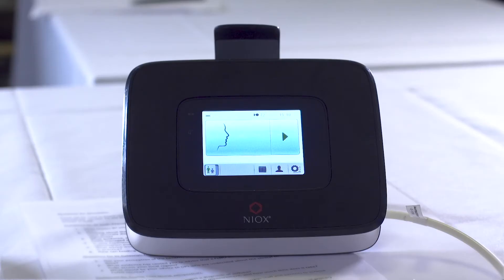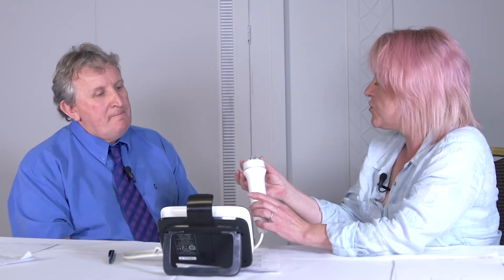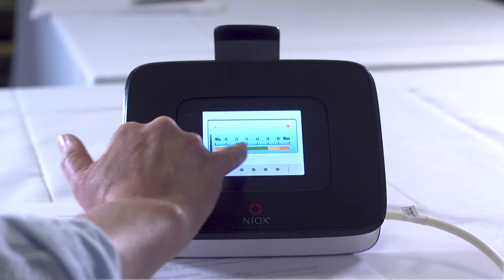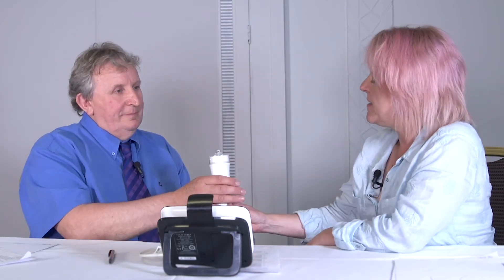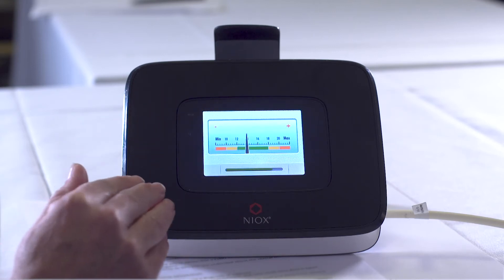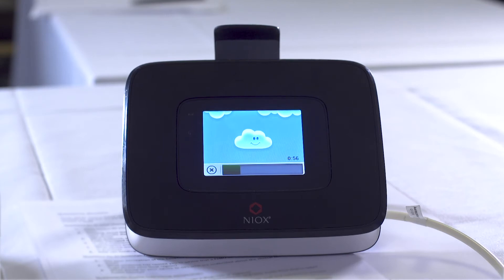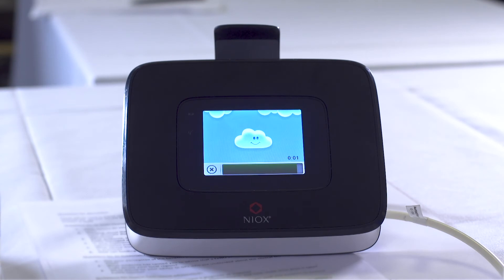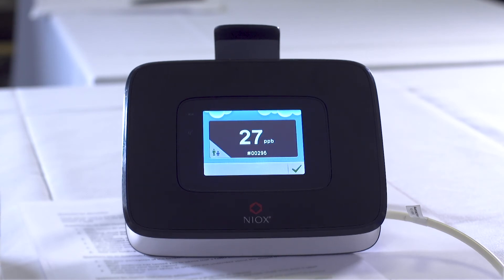NIOX VERO® Demo with Sophie Toor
Sophie Toor, Clinical Director, Respiratory Matters Ltd, demonstrates how you can use the NIOX VERO® FeNO testing device on a patient.

NIOX VERO®, THE GOLD STANDARD IN FENO TESTING
With over 36 million FeNO tests performed worldwide, NIOX VERO® helps healthcare professionals to accurately measure Type 2 airway inflammation.
NIOX® technology eliminates the impact of environmental Nitric Oxide and ensures you get an accurate FeNO result each time, every time. NIOX VERO® is from Circassia, the world leader in FeNO testing.

FeNO is a biomarker of Type 2 inflammation that can improve the entire patient care continuum. FeNO testing is recommended in most guidelines for asthma diagnosis and management.

NIOX VERO® can help with:
- Diagnosis: Identifying Type 2 inflammation and assisting in asthma diagnosis
- Treatment: Determining ICS responsiveness and optimising ICS dosage
- Compliance: Uncovering non-adherence to ICS treatment plan
- Quality of life: Reducing exacerbations by 50%
- Severe asthma: Identifying appropriate patients for biologics and monitoring patients’ response to biologics